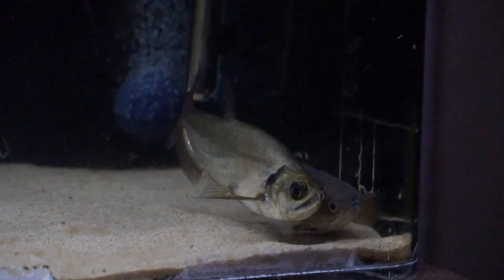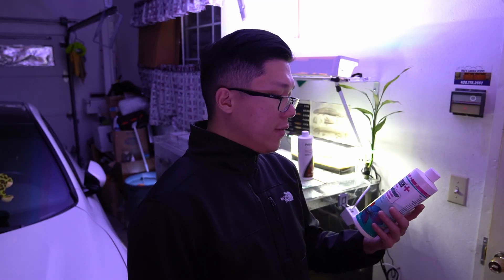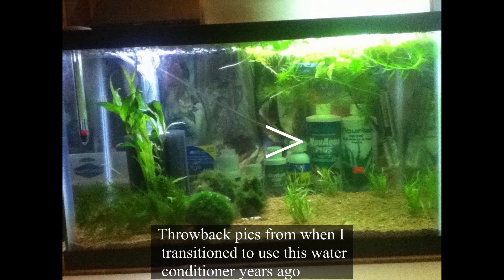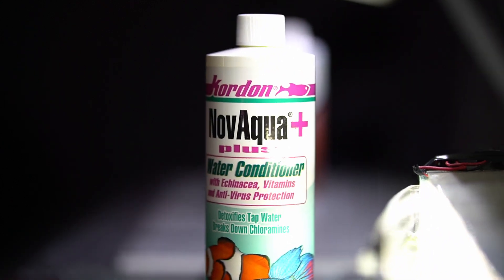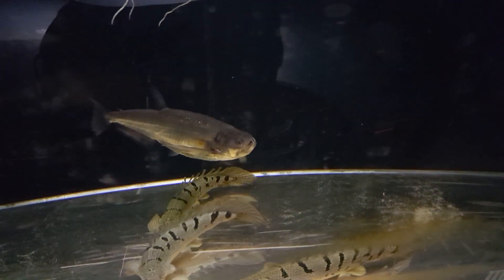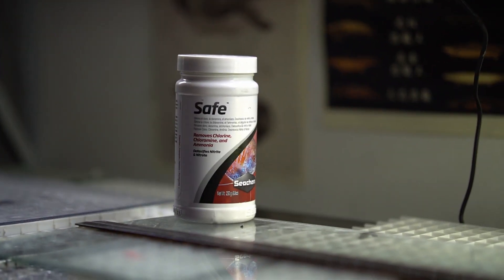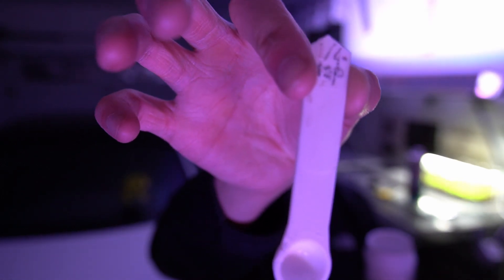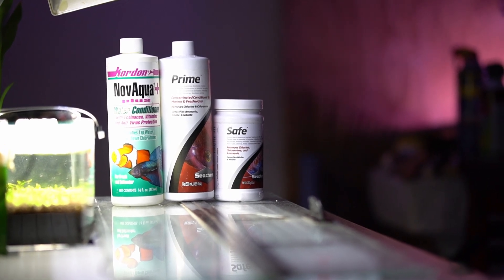The only water conditioner you'll probably need...